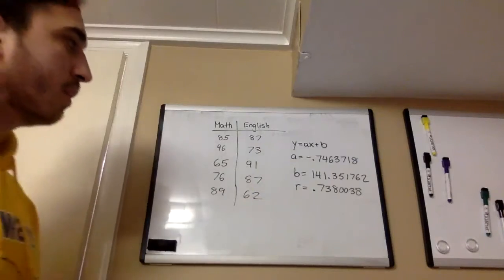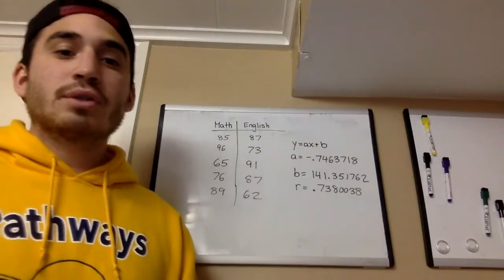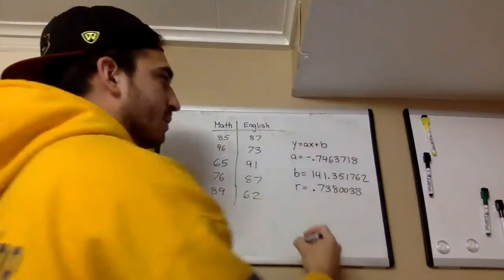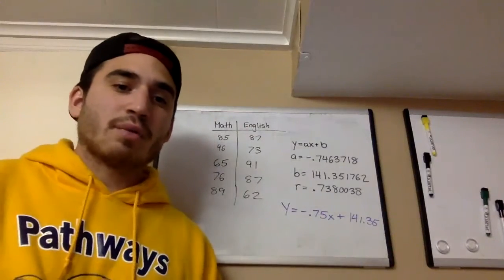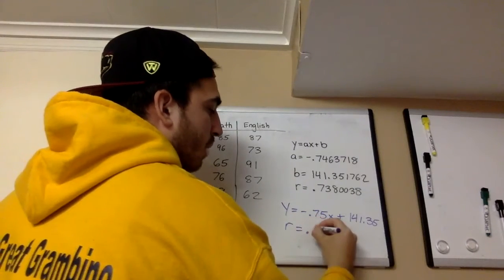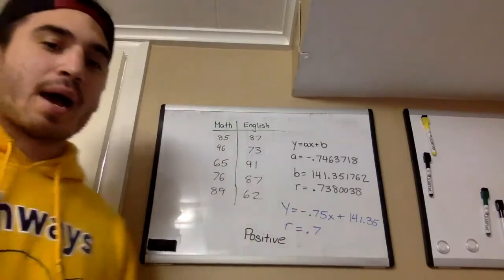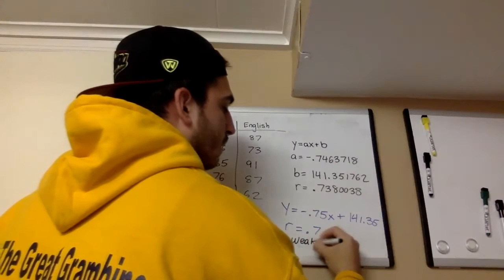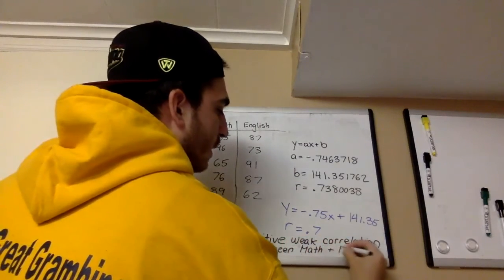Linear Regression Part 2